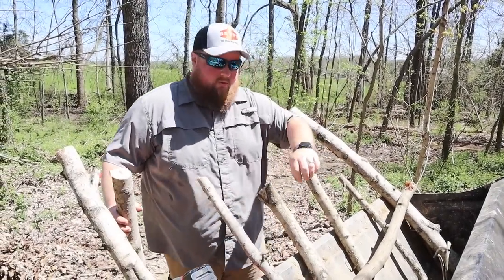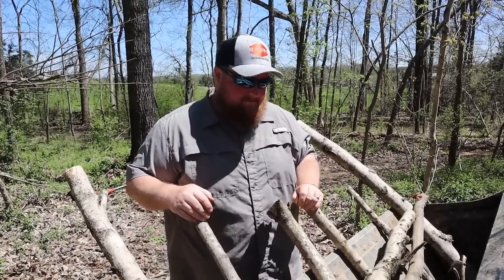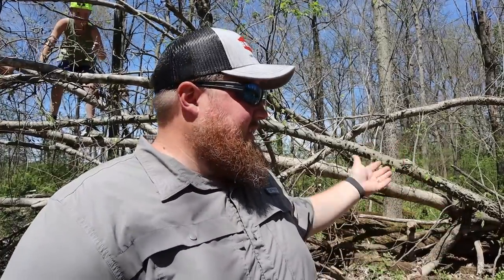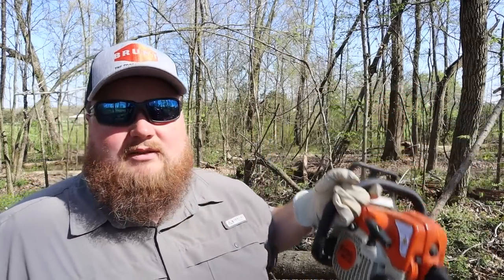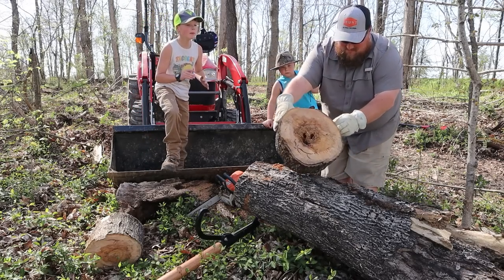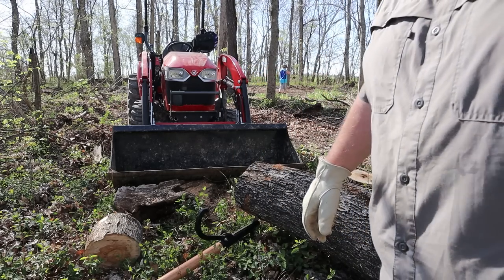The Hardest Part of Raised Bed Gardening...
Seed List: Green Globe Artichoke, American Flag Leek, Iceberg Lettuce, Little Gem Lettuce, White Wonder Cucumber, Purple Top Turnip, Crimson Giant Radish, Pinto Beans, Tendersweet Carrot, Hale's Best Jumbo Melon, Jubilee Tomato, Moneymaker Tomato, Floradade Tomato, Basil, Thyme, Lemon Balm, Lavender, Dill.

-Angela's Hat
-Sam's Hat

In today's video we work to find the filler material for our tall raised garden beds. We use our Massey Ferguson 1825 E tractor to gather debris from our woods to build a hugelkultur raised bed garden system for our Birdies 8-in-1 Raised Garden Beds.